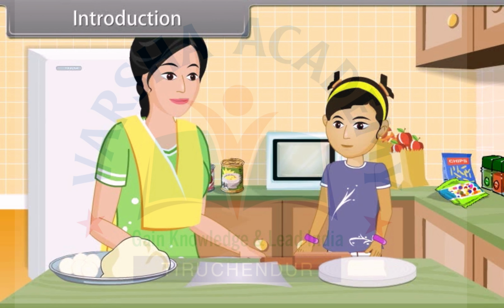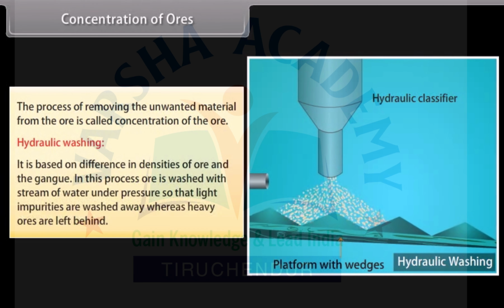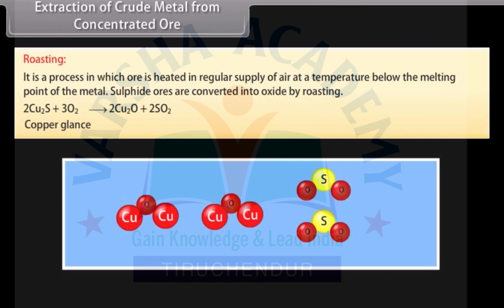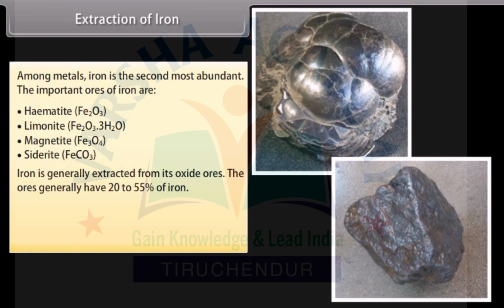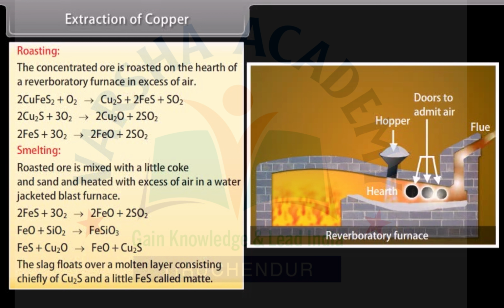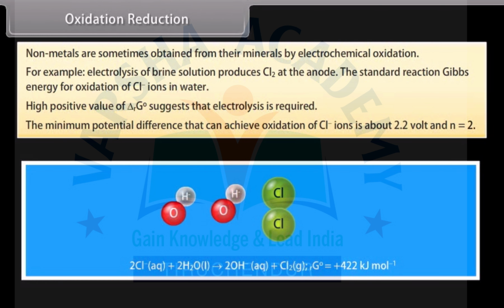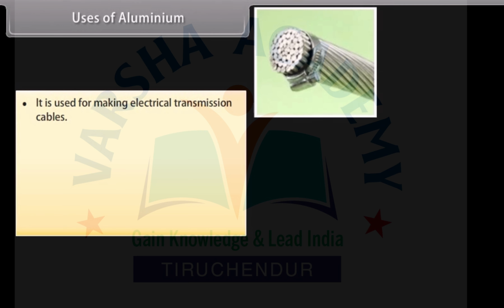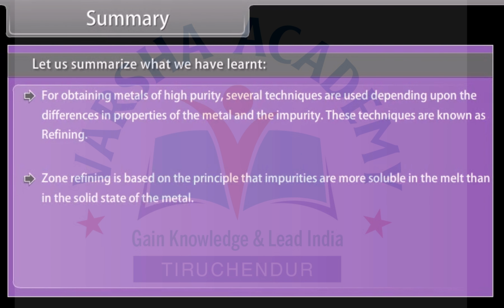Processes and isolation of elements